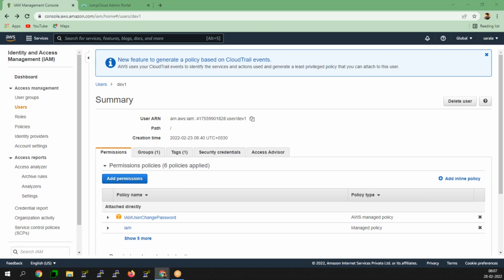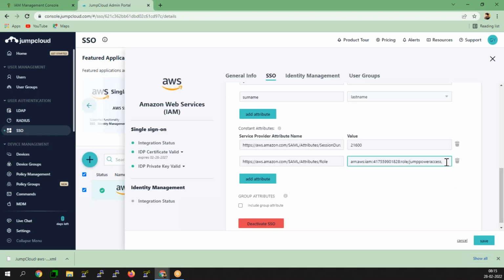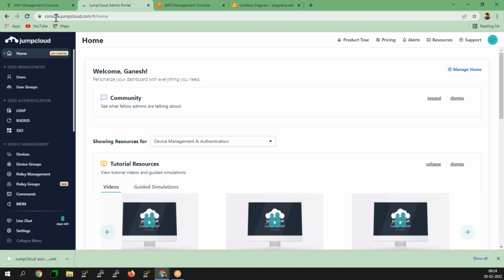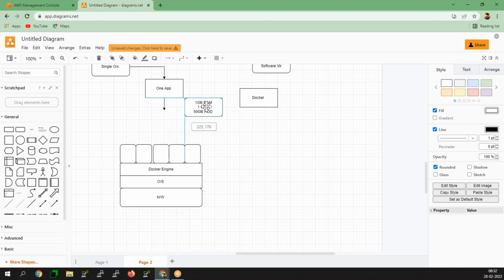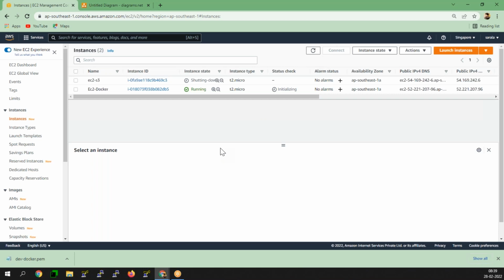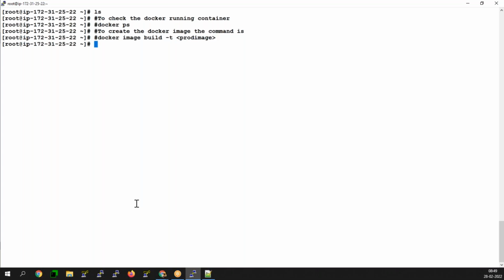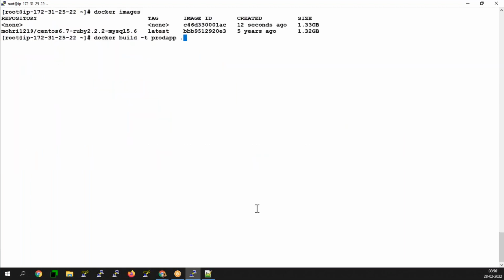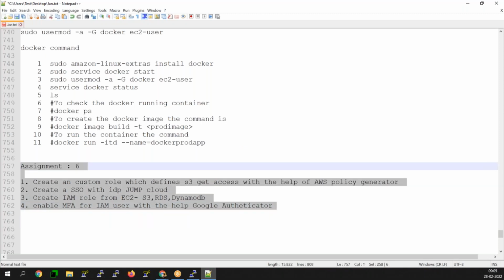AWS training - 24